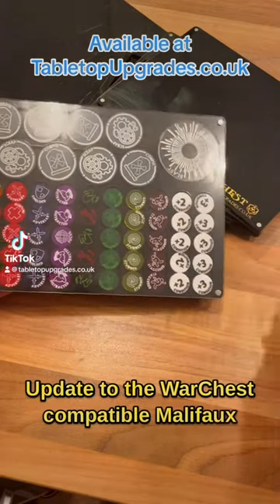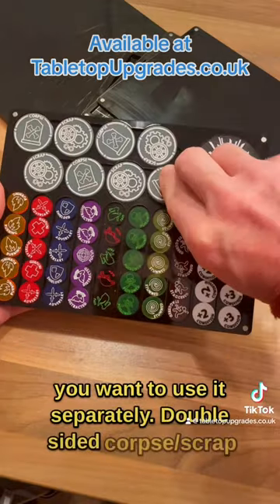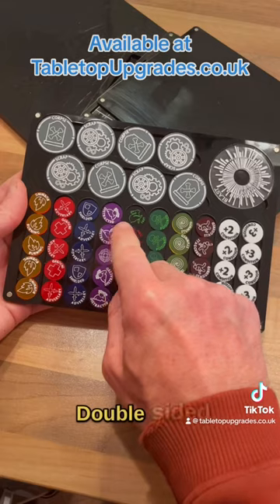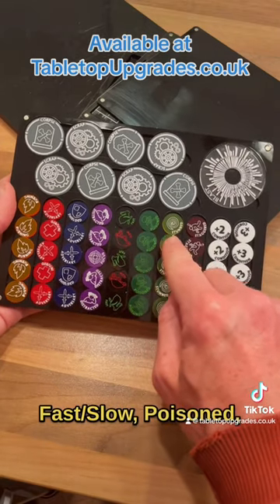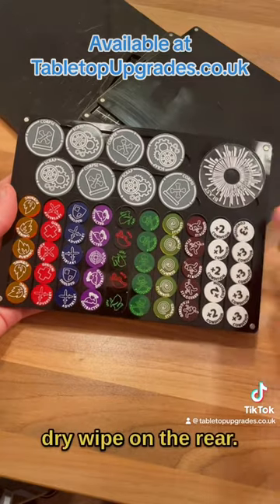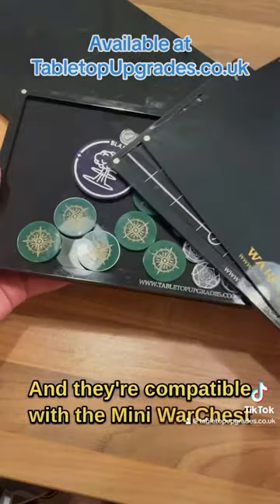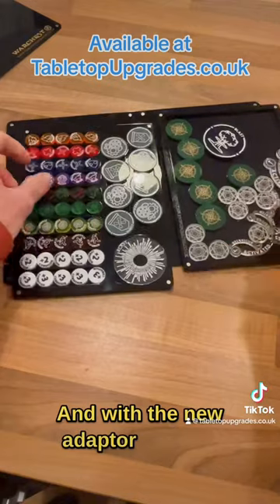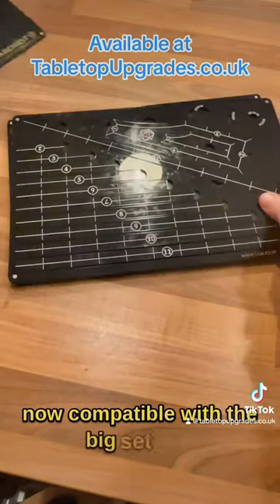WarChest Modular wargaming system